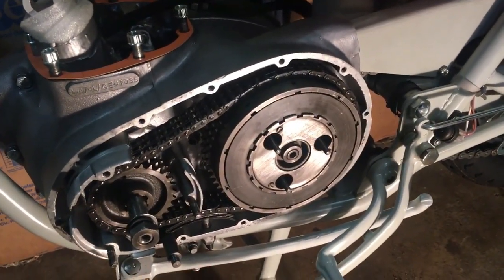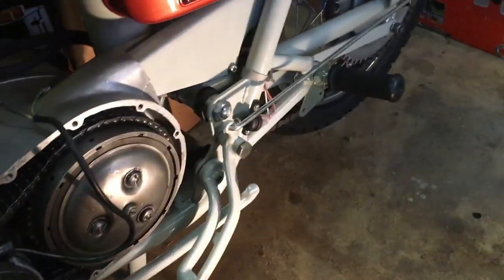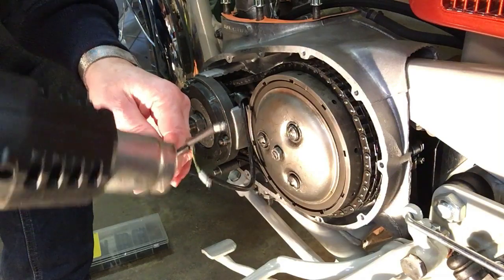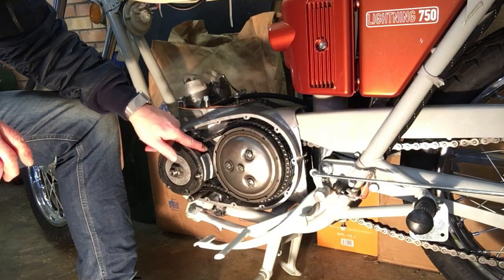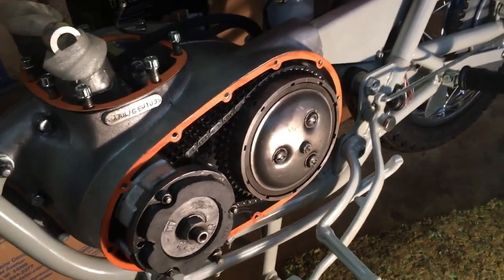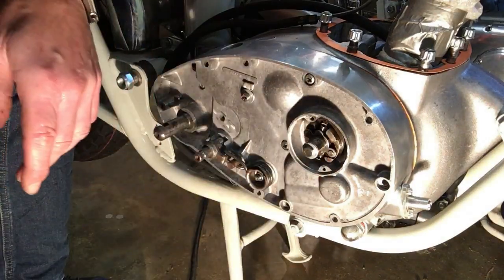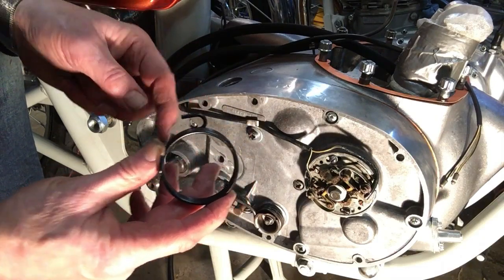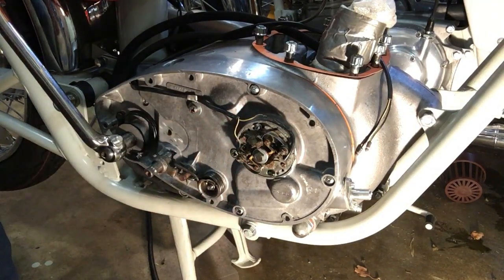BSA A70 Lightning - Engine Part 27 - Primary and TIming Case Build Finale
In this longer episode, we tackle a bunch of the smaller jobs on both the primary and timing sides to complete the bottom end build of the motor.